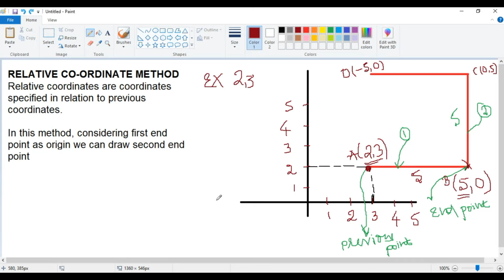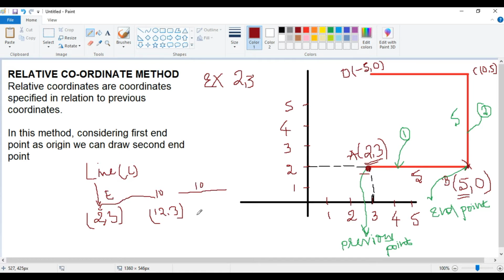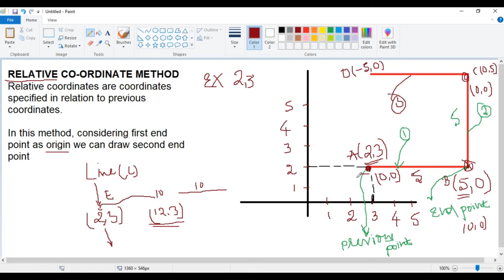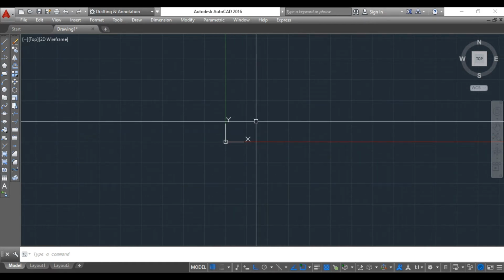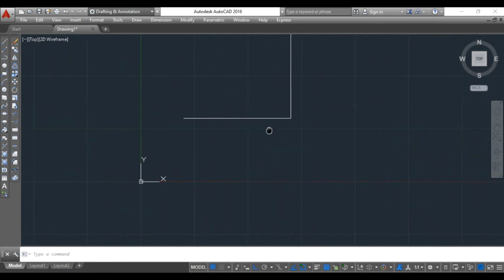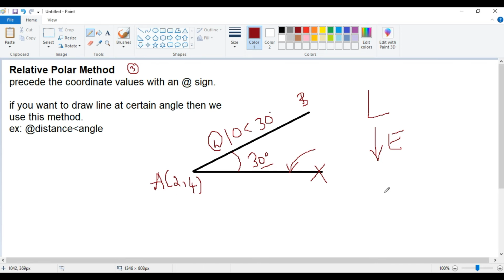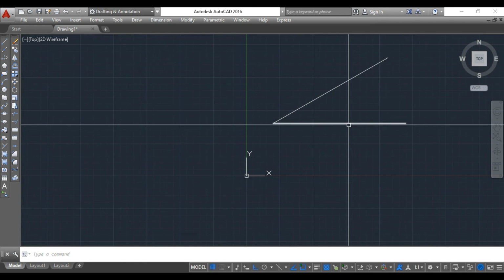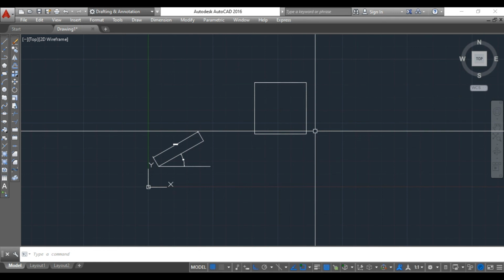RELATIVE, POLAR AND FREE HAND METHOD